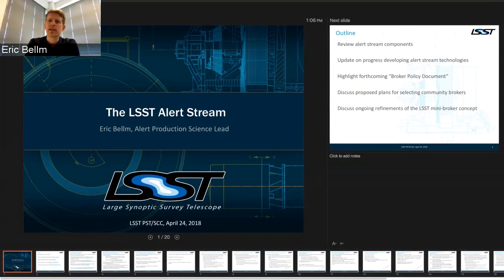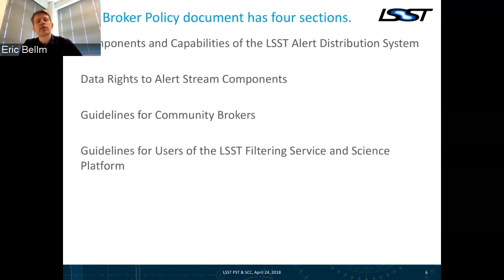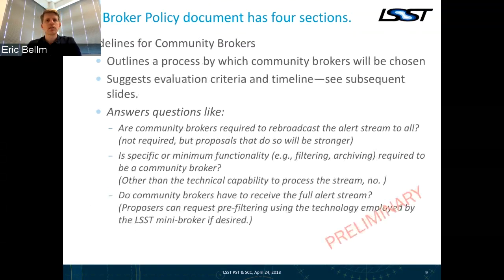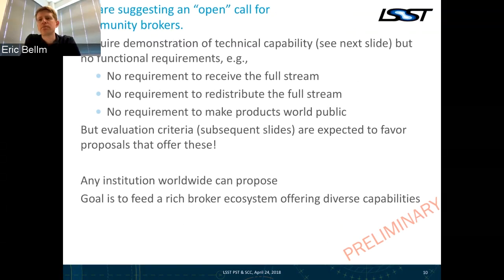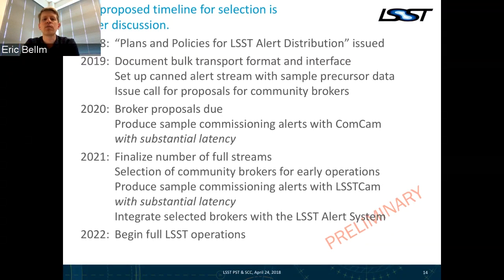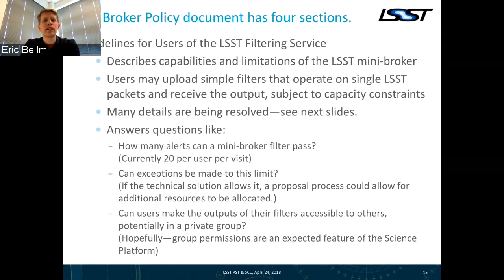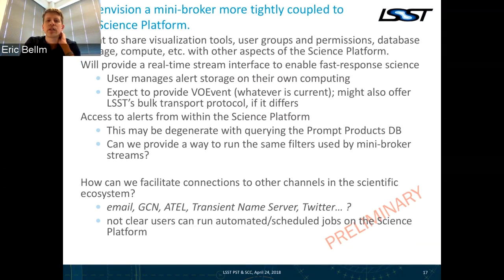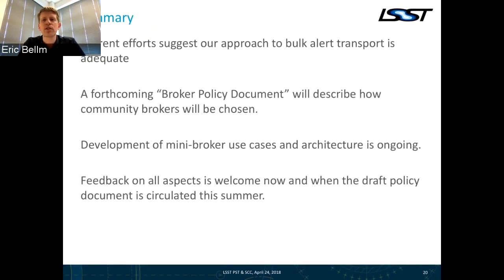2018-04-24 The LSST Alert Stream - Eric Bellm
PST Talk - LSST PST/SCC, April 24, 2018 - Slides can be found
Use policy